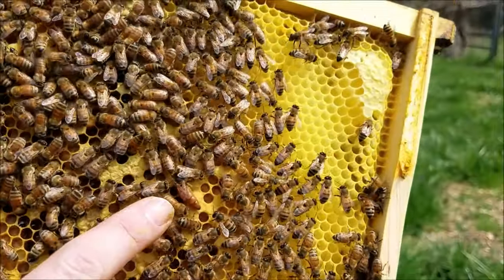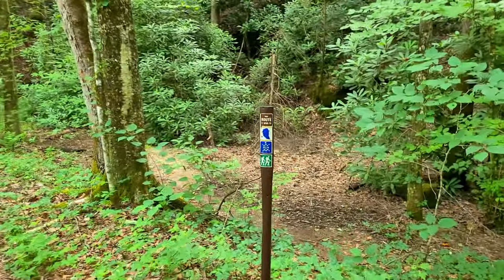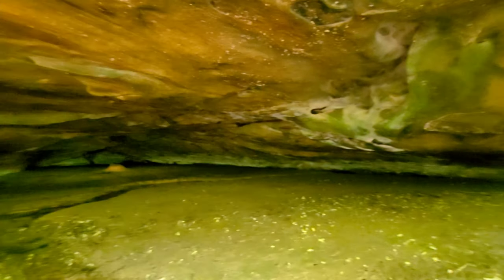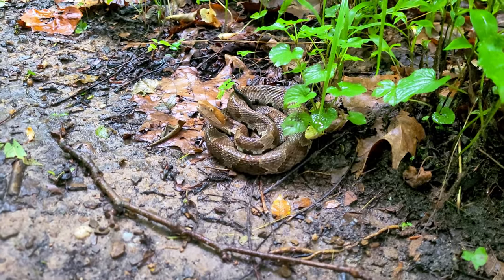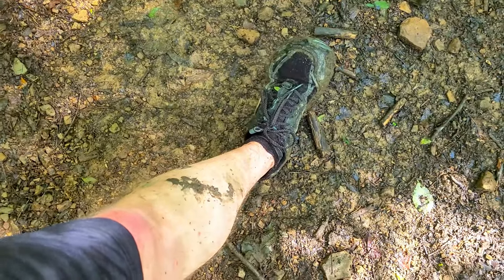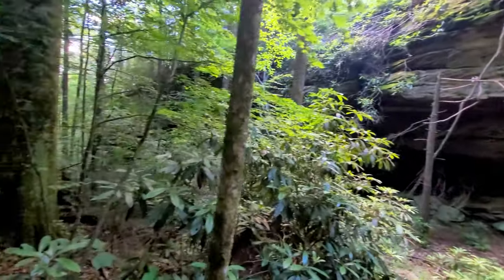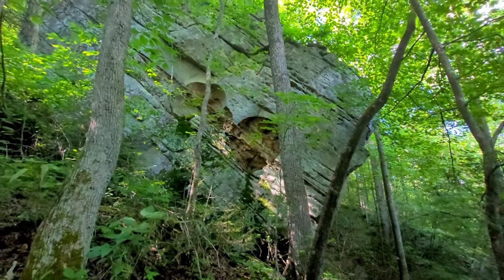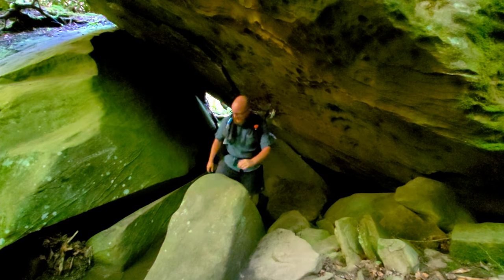Hiking The John Muir Trail in The Big South Fork TN | 4K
On this adventure, I return to the Big South Fork to hike the John Muir Trail.  50 miles in 3 days, what an adventure.  This trail starts just north of Pickett State park in Jamestown, TN and ends at the Burnt Mill bridge in Oneida, TN.  Most of the trail runs along the southern end of the Sheltowee Trace, but breaks off in a few sections in order to showcase some of the best views along the river.  Please join and along for a wonder time!

Gear I use:

Camera: Samsung Galaxy S20 smartphone
Backpack: Superior Wilderness Designs Thru-50
Tent: Zpacks Duplex
Sleeping Bags:
 Summer: Windhard down quilt
 Winter: Outdoor Vitals 0 degree quilt
Sleeping Pad: Nemo Tensor insulated wide
Cook Kit:
 "Fancy Feast" alcohol stove
 SnowPeak 700 Titanium Mug